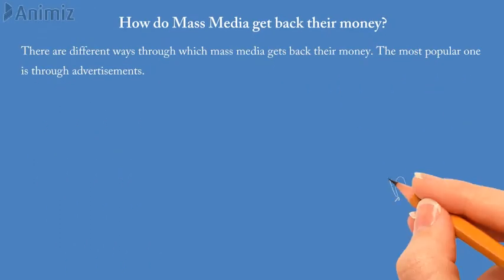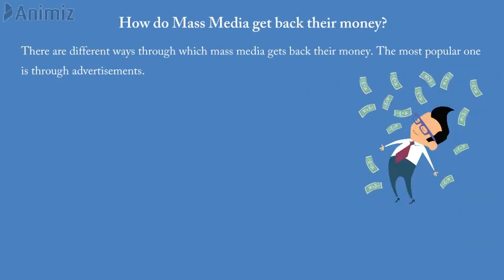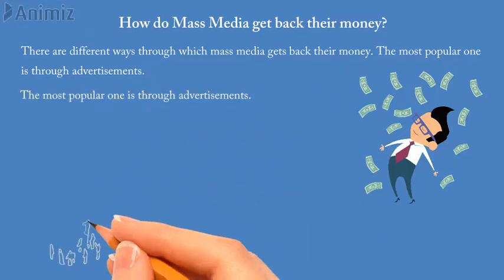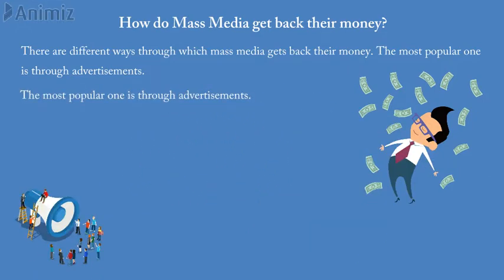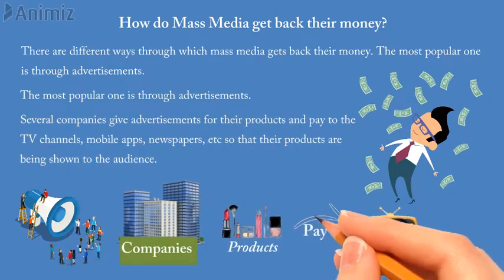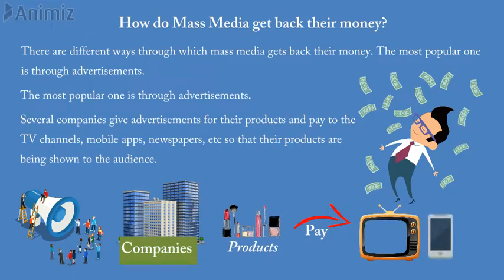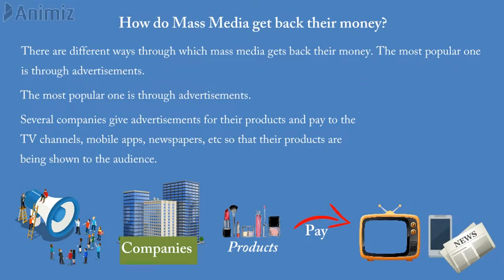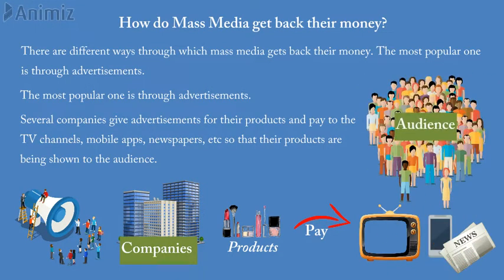The Role of Money in Media - Part 2 | Animated Classes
Media (Part II)➡️

Topics for you if you want to learn in details :
1️⃣ Role of Technology in Media
🔹 Digital transformation: AI, AR/VR, drones
🔹 Instant reporting & live streaming
🔹 Social media platforms as news sources
🔹 Personalization via algorithms (🧠📲)

2️⃣ Role of Money in Media
💸 Funding = Influence
🔹 Corporate ownership 🏢
🔹 Paid news & biased narratives
🔹 TRP race = sensationalism (📈🔥)
🔹 Political funding 🏛️ ➡️ media control 🎙️

3️⃣ Advertisements in Media
📢 Ad revenue = survival of many media houses
🔹 Product placements 🎬
🔹 Targeted digital ads 🧠💻
🔹 Ethical concerns over manipulation 😵‍💫🧃